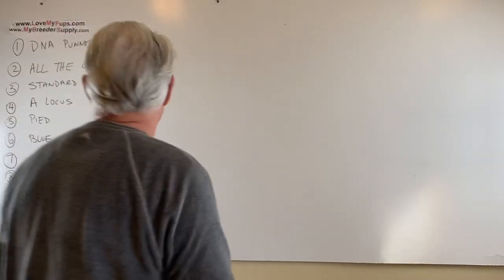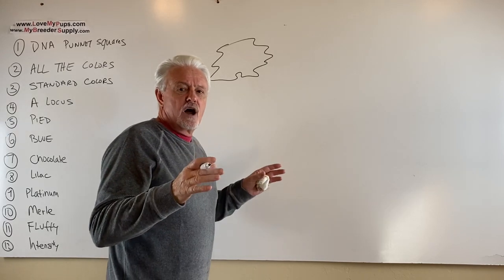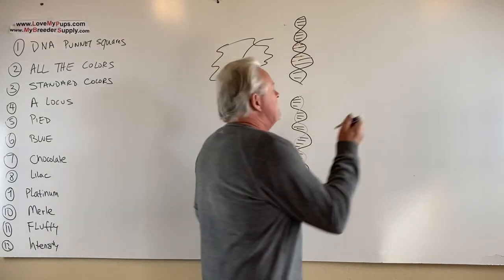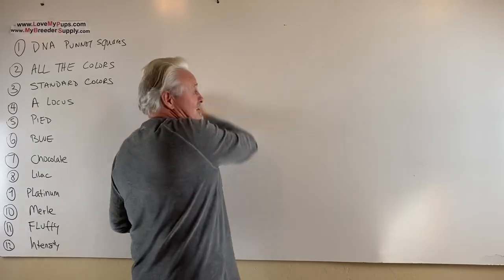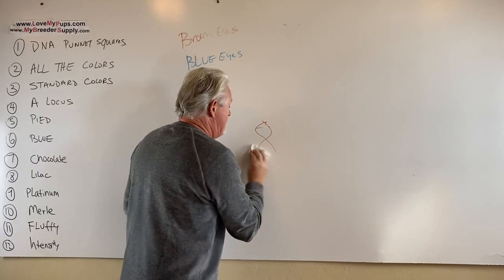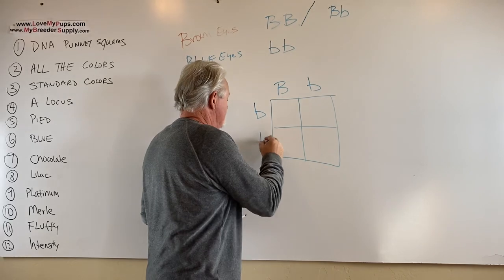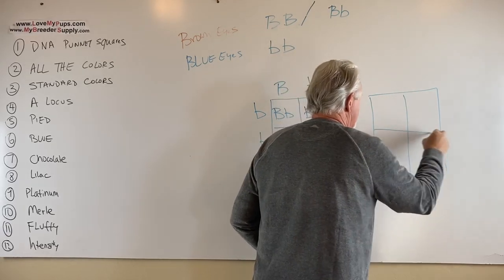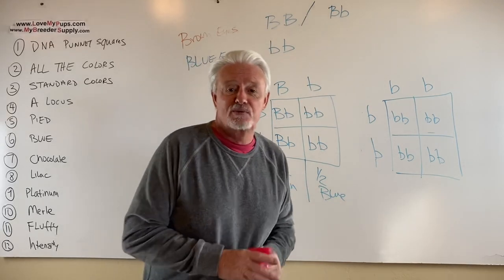Part 1of 13 dog coat color genetics